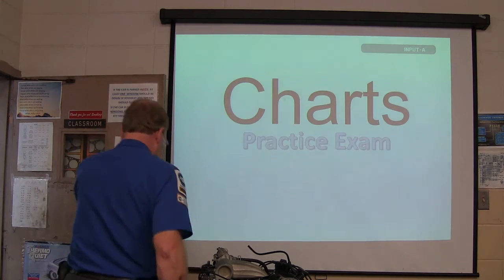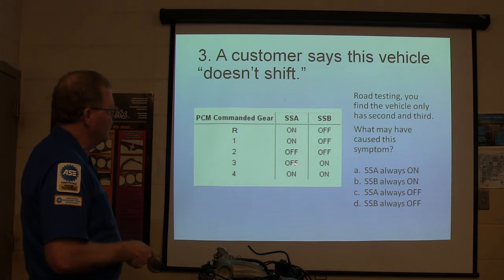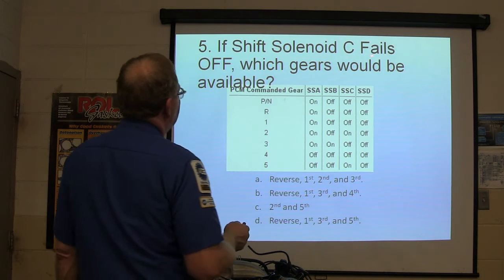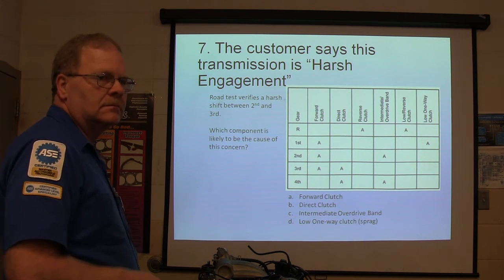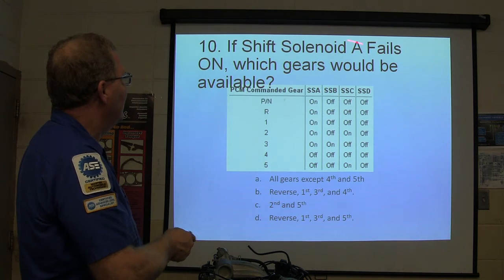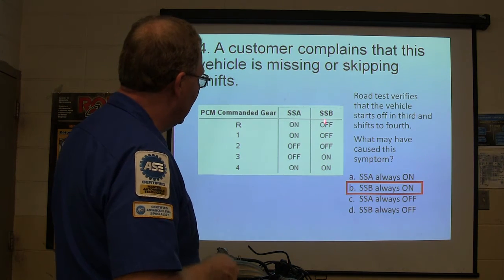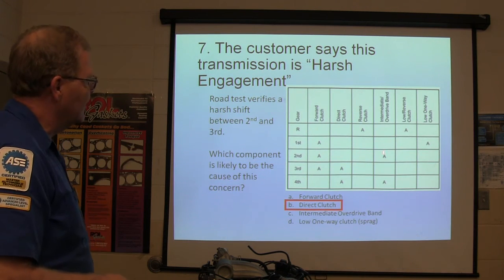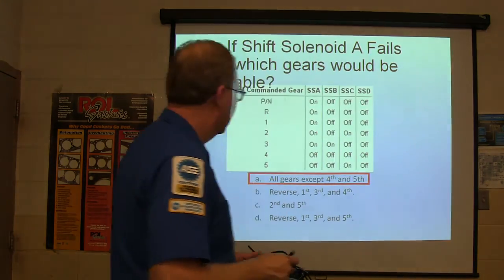Transmission Chart Pop Test